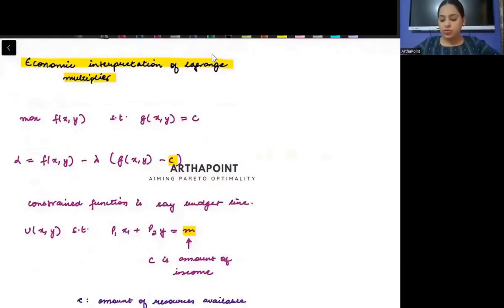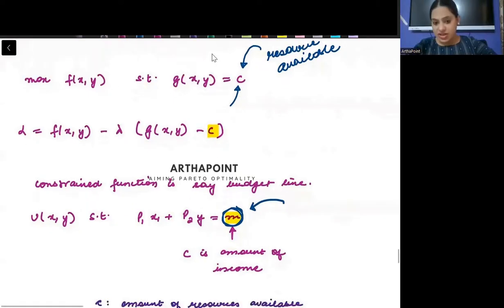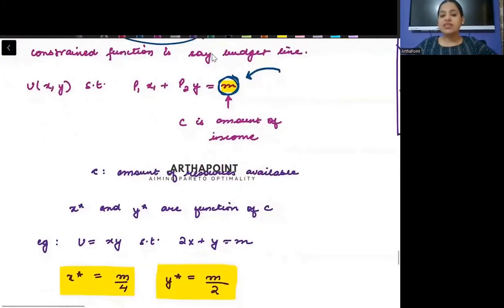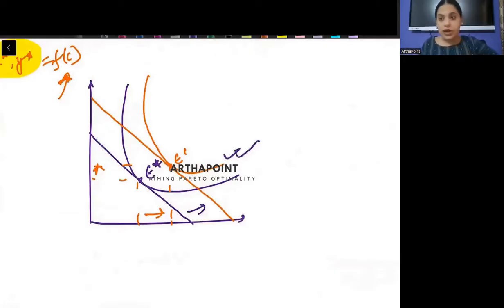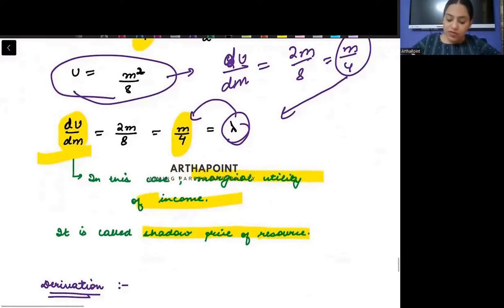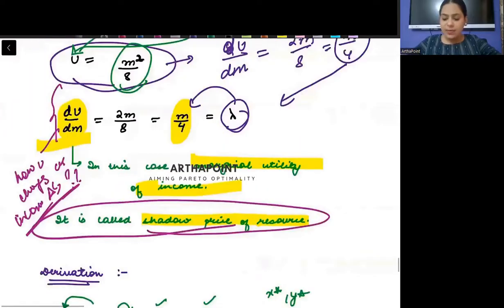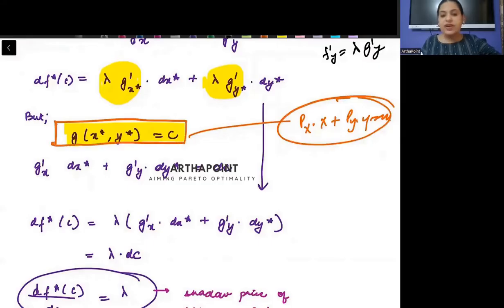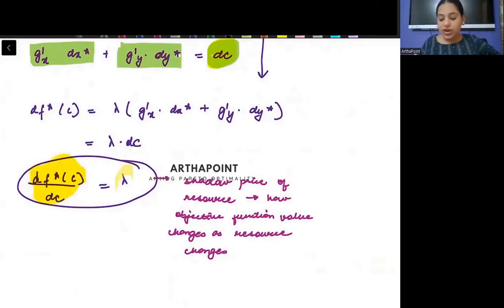2024🎓|Ch 18 Constrained Optimization | Economic Interpretation of Lagrange Multiplier | Advanced MME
This is lecture 11 of Economic Interpretation of Lagrange Multiplier for Advanced Mathematical Methods of Economic, a course for Semester 3 Students of Delhi University.

ECON009

Courses:
Introductory Microeconomics
Introductory Mathematical Methods for Economics
Introductory Statistics